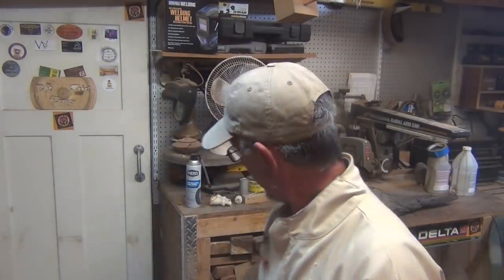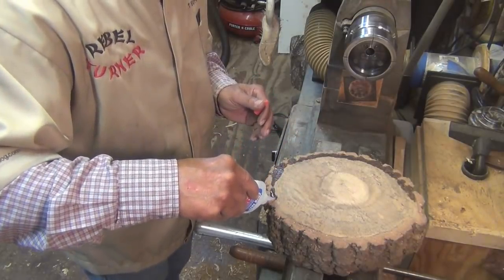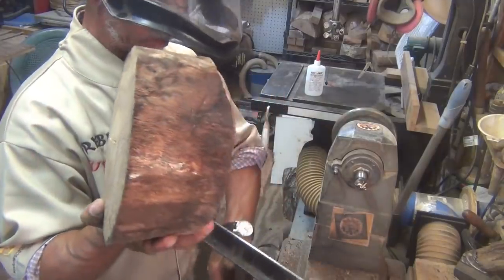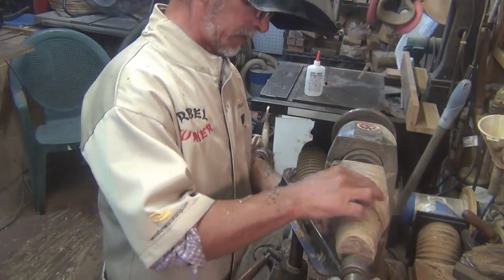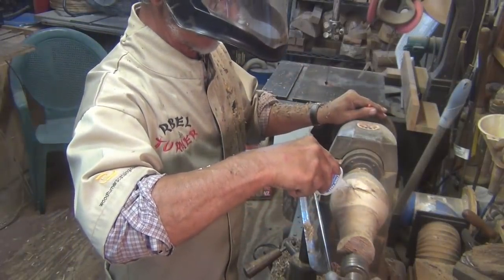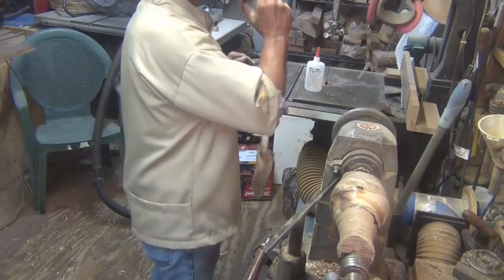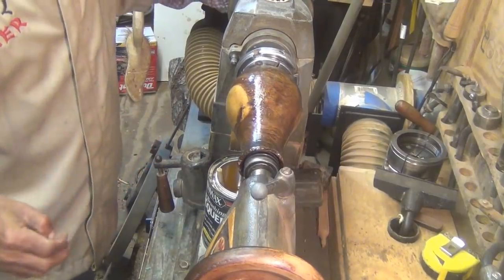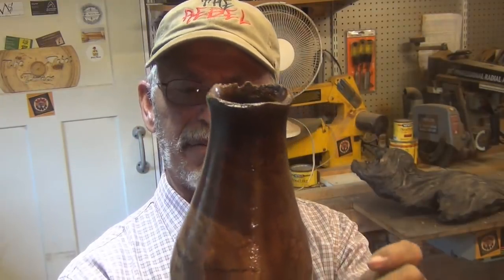Woodturning a Stippled Vase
Spalted Water Oak stippled lacquer finish